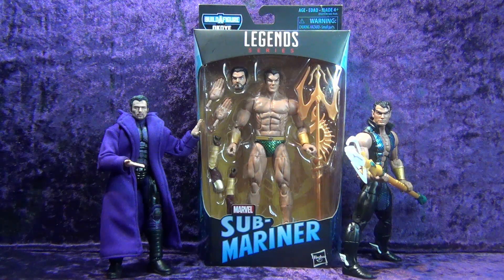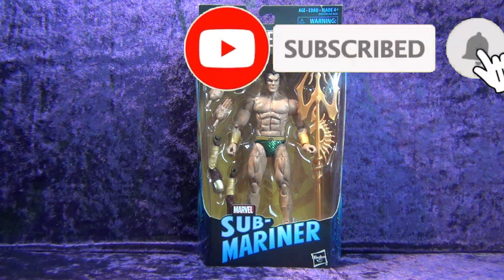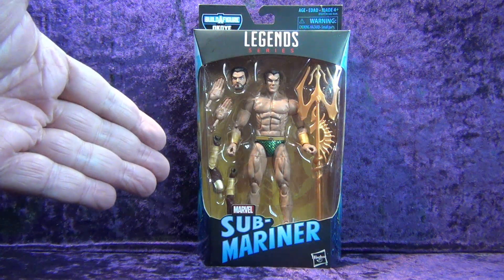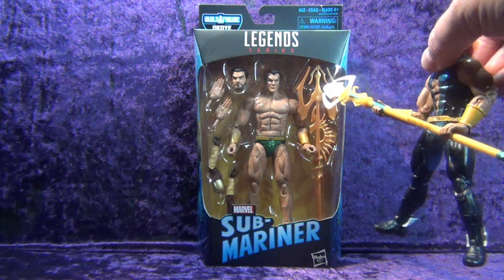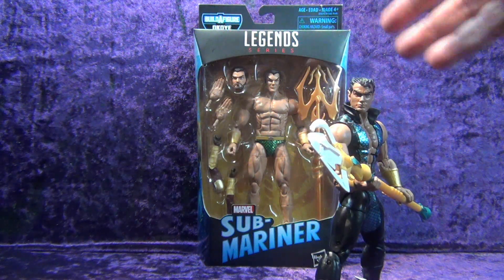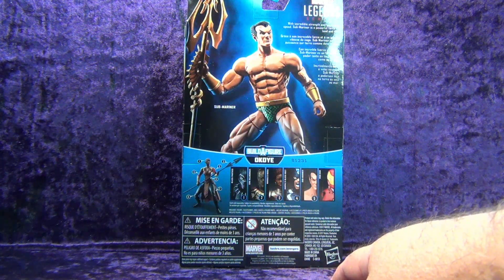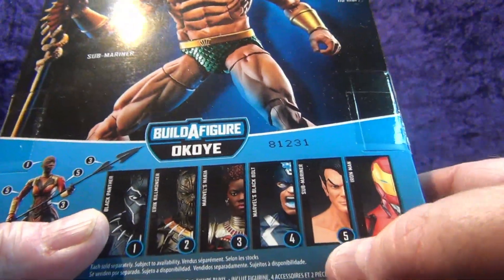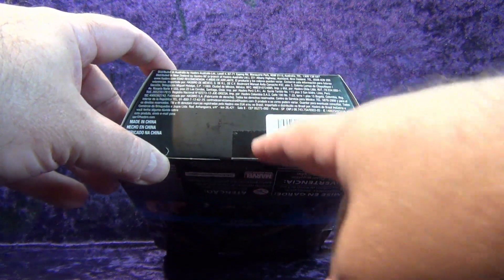HASBRO MARVEL LEGENDS SERIES NAMOR SUB-MARINER BLACK PANTHER WAVE ACTION FIGURE UNBOXING AND REVIEW!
In this episode Eli does an unboxing and review of the HASBRO MARVEL LEGENDS SERIES NAMOR  BLACK BANTHER WAVE ACTION FIGURE!